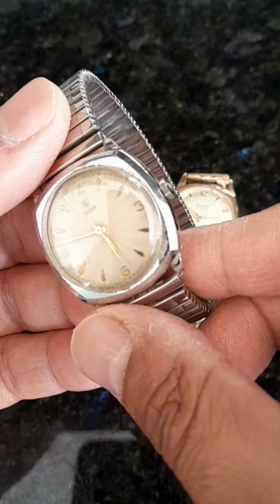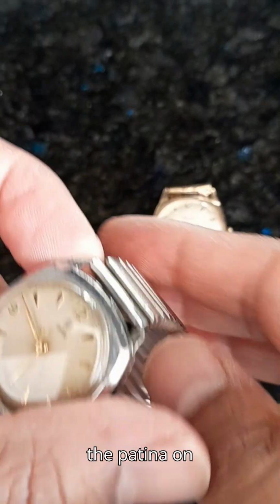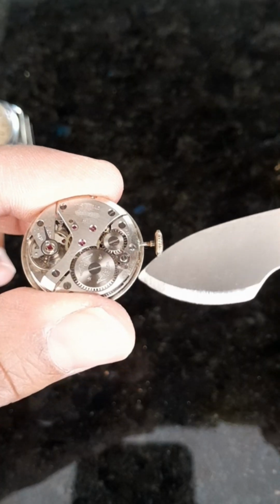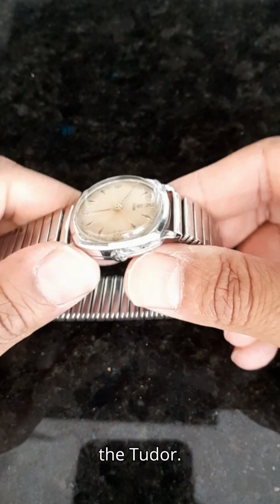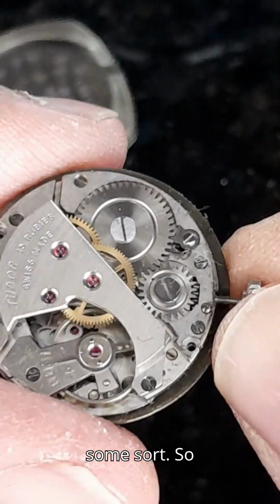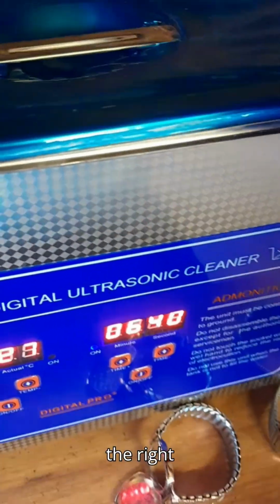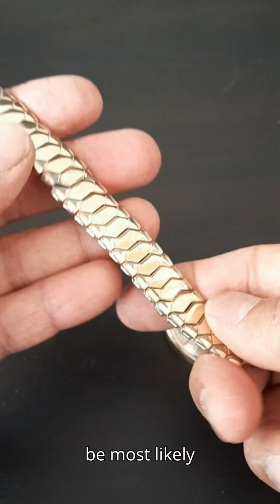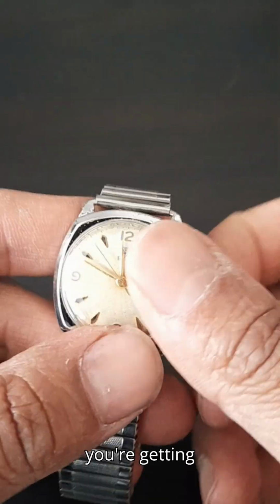Before and After Restoration of Tudor and 9ct Gold Vintage Watch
Our latest video describing the process of restoring two vintage watches.